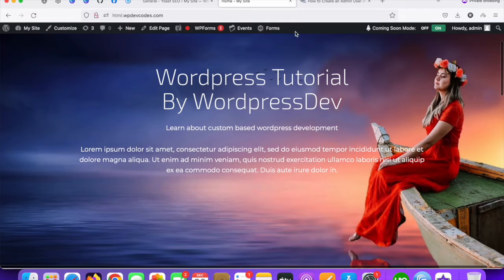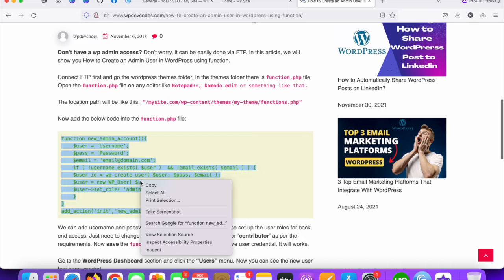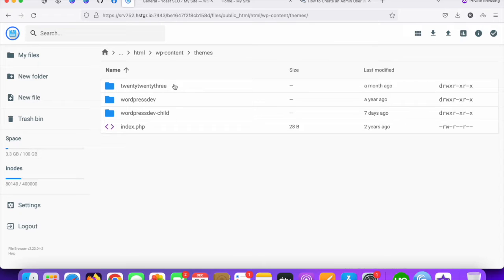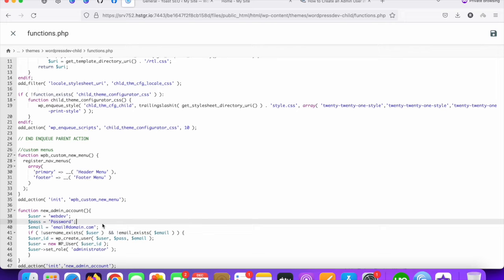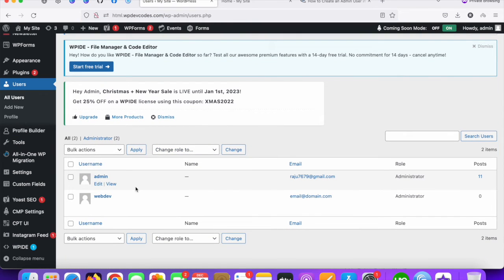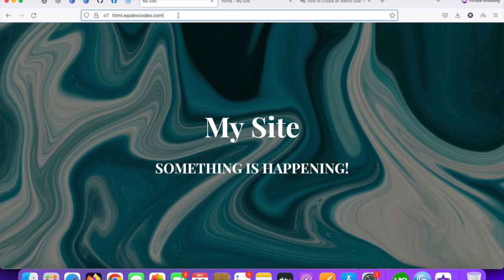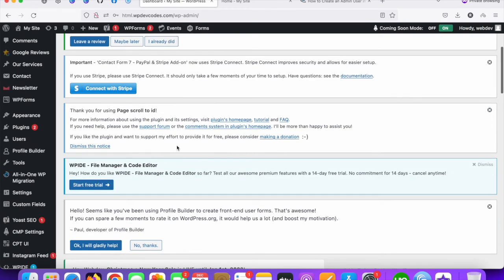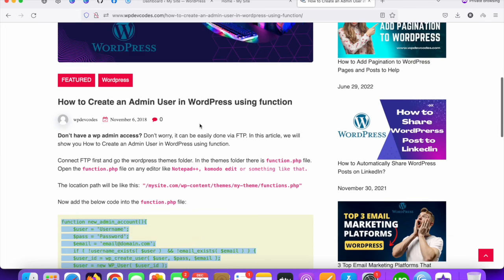How to Create an Admin User in WordPress From FTP/CPANEL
Don’t have a wp admin access? Don’t worry, it can be easily done via FTP. In this article, we will show you How to Create an Admin User in WordPress Using Function without WP ADMIN access.

Connect FTP first and go the wordpress themes folder. In the themes folder there is function.php file. Open the function.php file on any editor like Notepad++, komodo edit or something like that.

Also you can add from Cpanel

The location path will be like this: "/